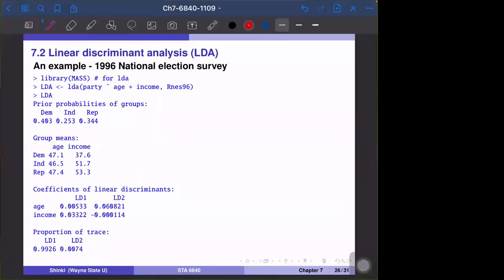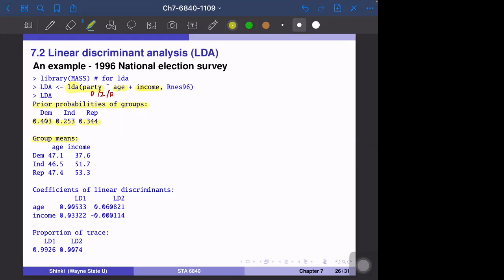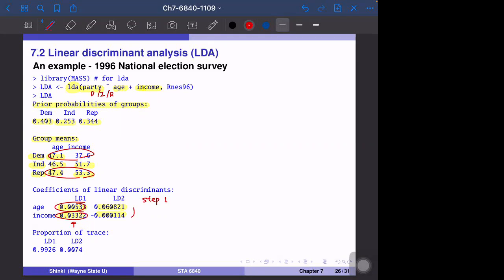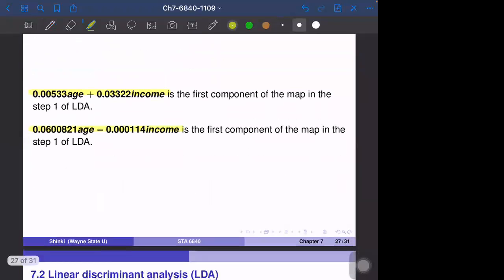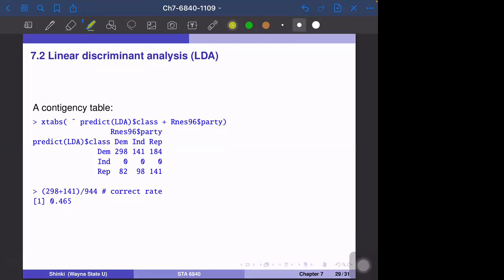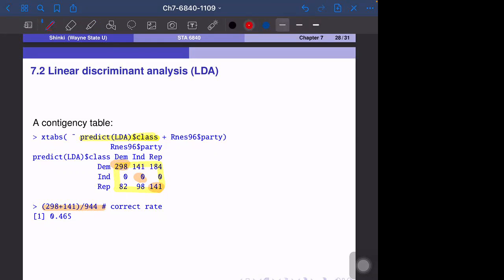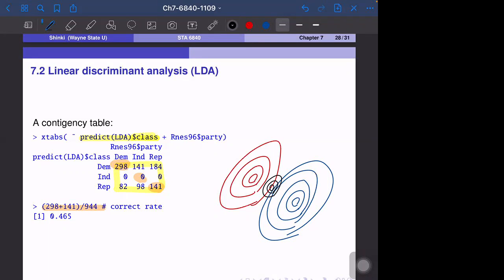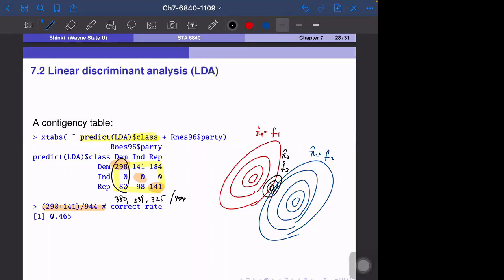6840-11-09-6: Ch.7.2 - Linear Discriminant Analysis - An example